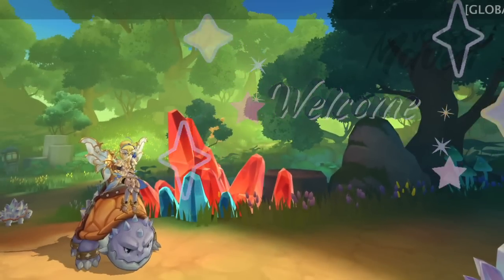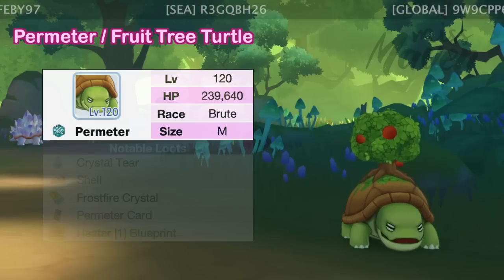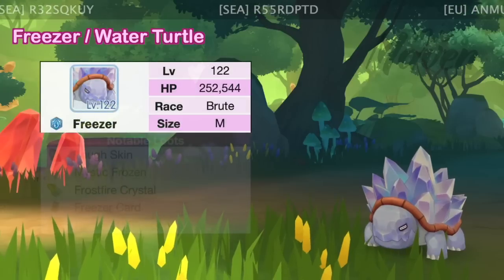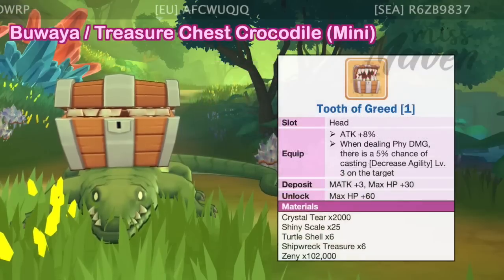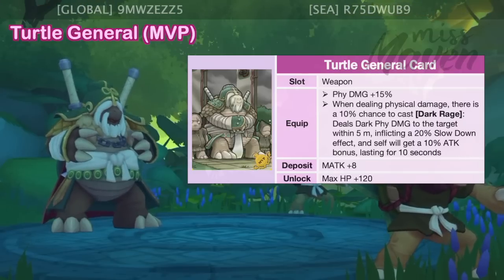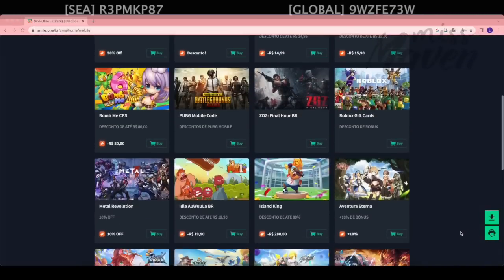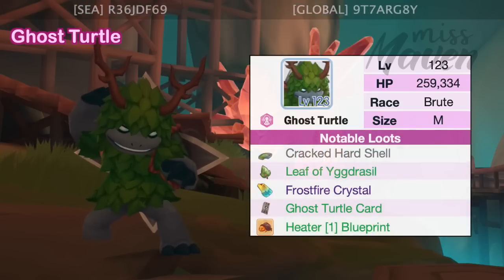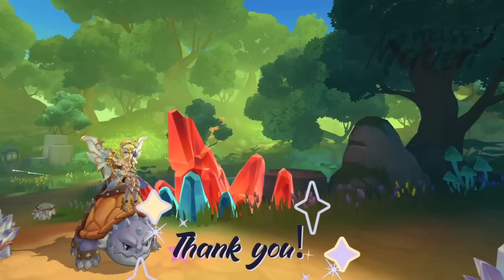EXPLORING TURTLE ISLAND!! ~ New Monsters, Cards, Headwear, Materials, and MORE!!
In this video, we’ll explore the new Turtle Island farming maps coming in the Wills of Alberta episode update. We’ll talk about the attributes of the new monsters lurking in this region, as well as the materials, cards, and headwear blueprints that they drop